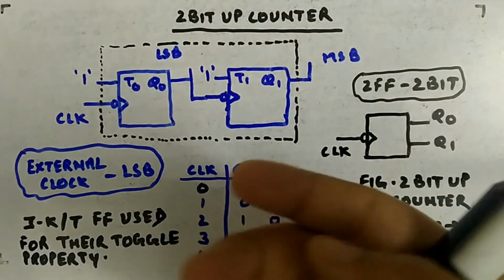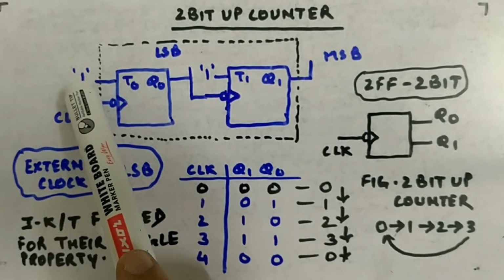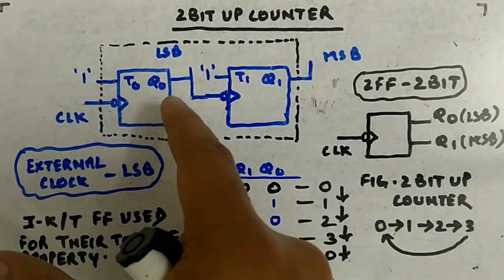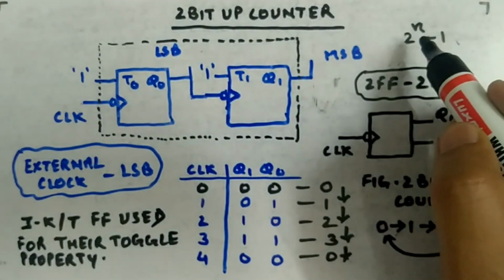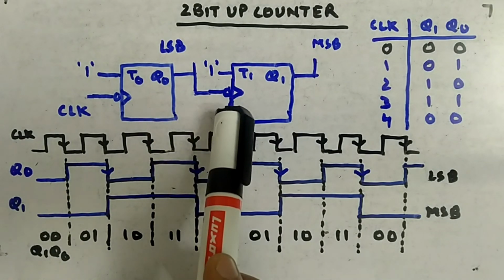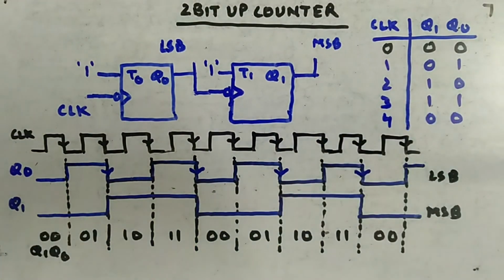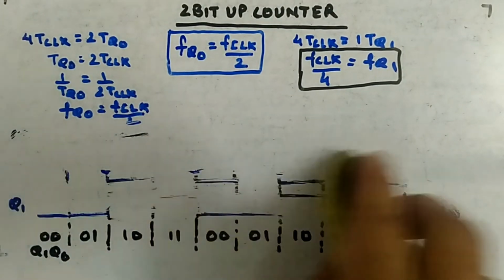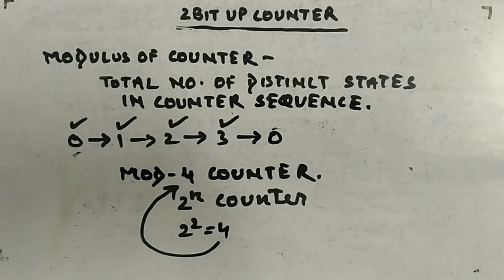2-Bit Up Counter - Digital Circuits and Logic Design